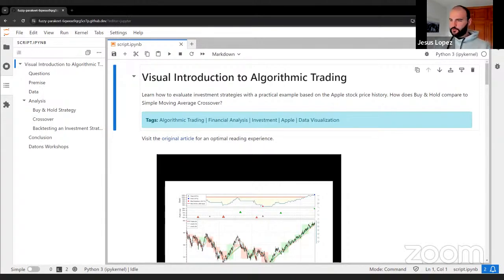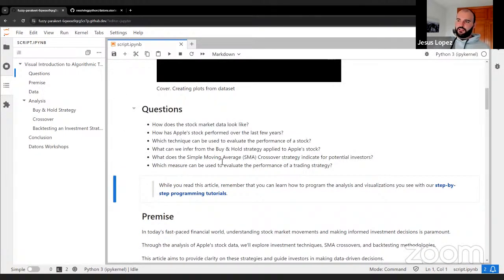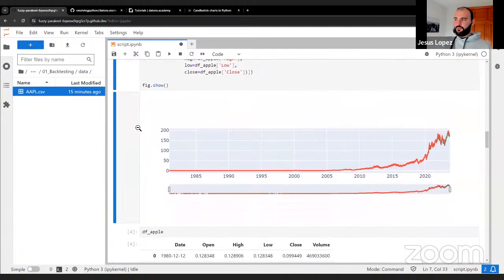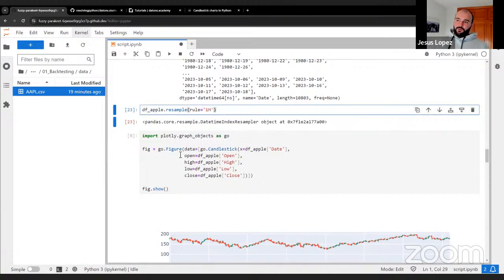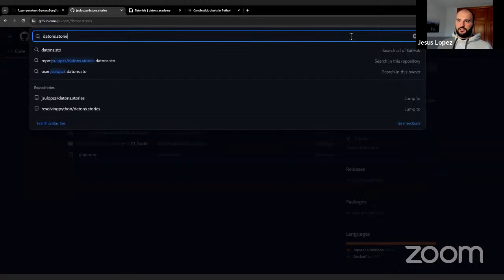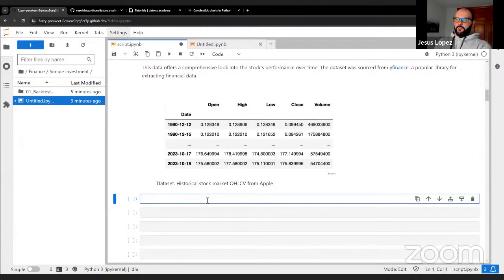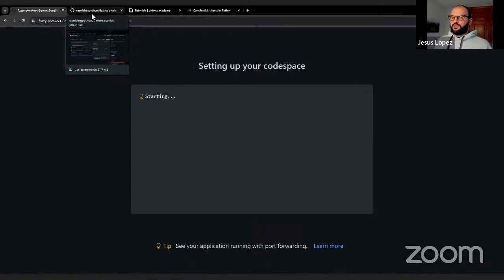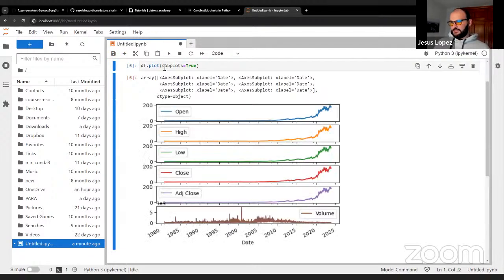Interactive Python Workshop: Visual Introduction to Algorithmic Trading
# Agenda

1. Access workshop materials from GitHub Codespaces
2. Attendance calibration level with a quiz
3. Tutorial basic solution handout
4. Programming analysis from each article:
        a. Interactive explanation (10 minutes)
        b. Monitored* self-practice (10-20 minutes)
        c. Resolving doubts (10-20 minutes)
5. Wrap-up & conclusions